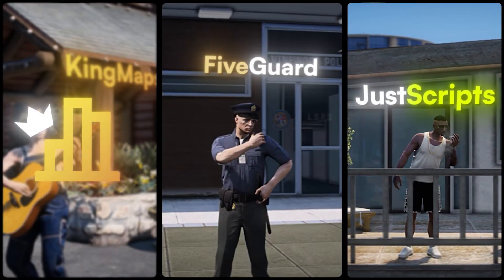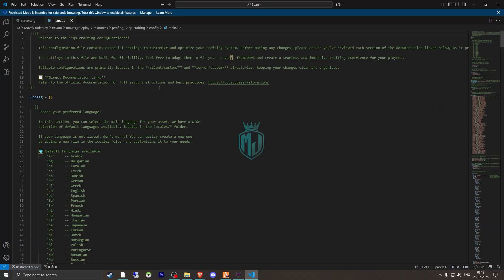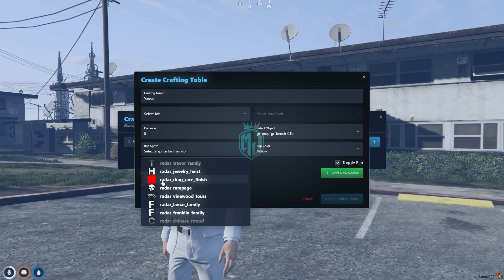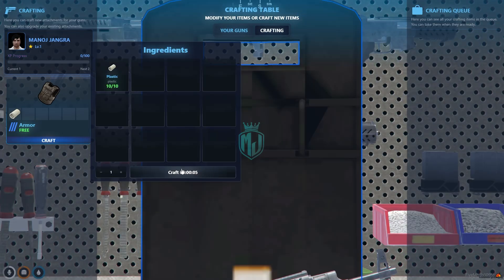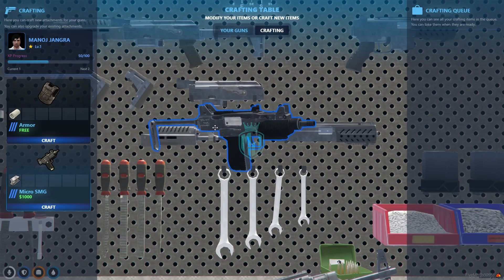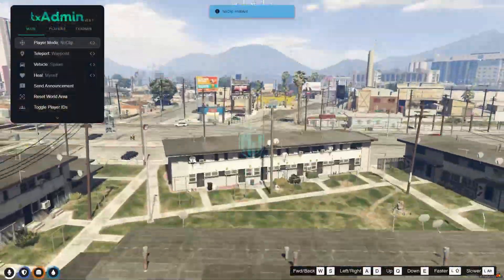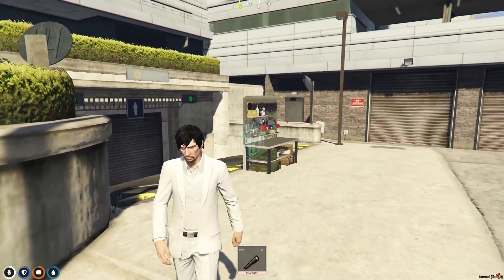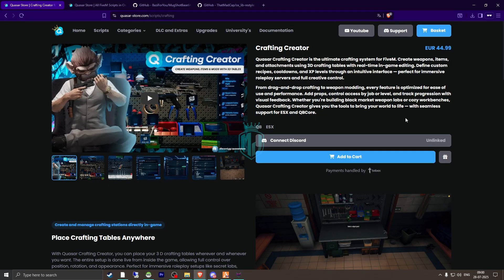Quasar Ultimate 3D Crafting Creator | Real-Time Editor + XP System | ESX + QBCore | MJ DEVELOPMENT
### 💻 My Setup